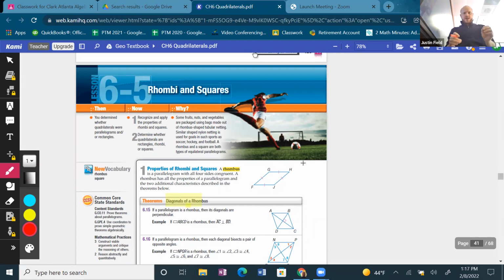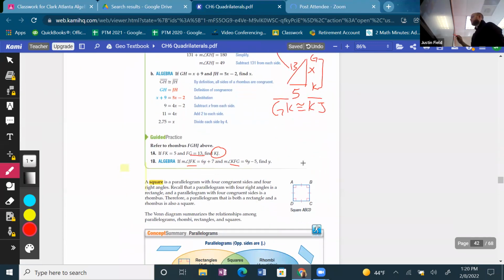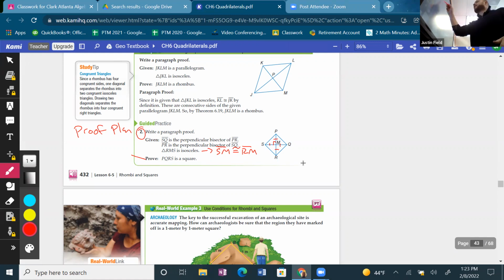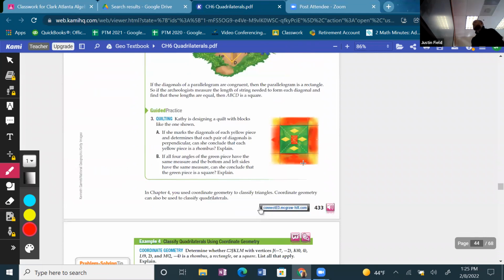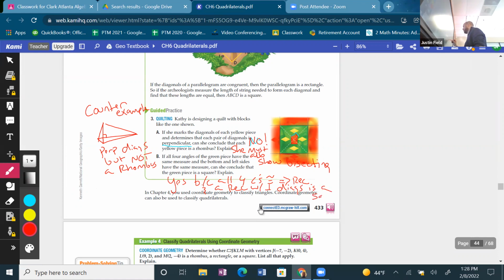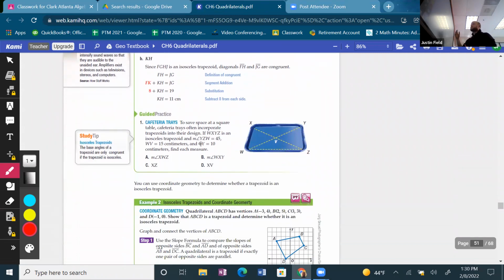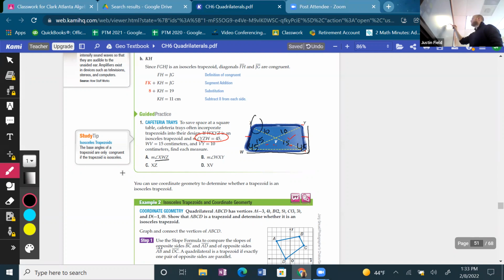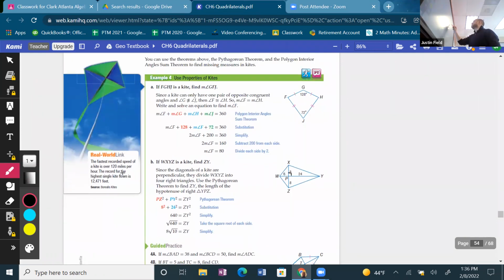Geo Properties of Rhombi, Squares, Trapezoids, and Kites